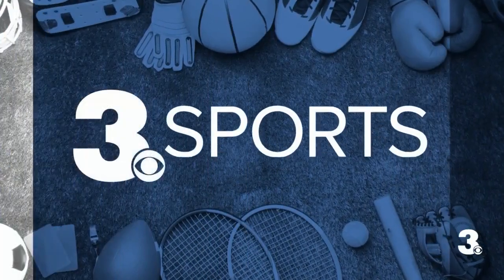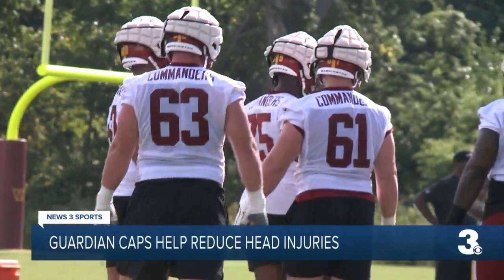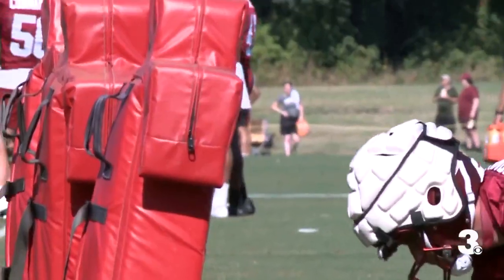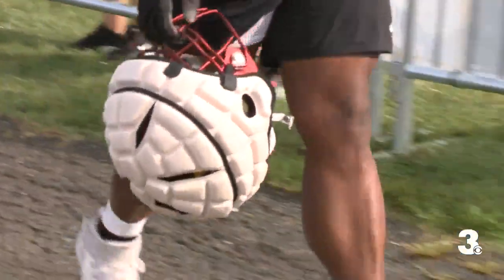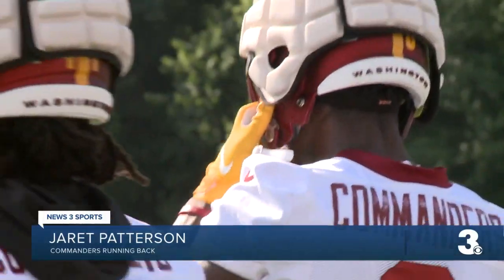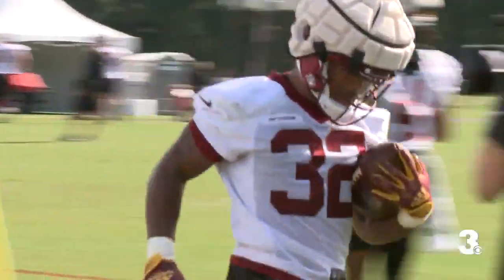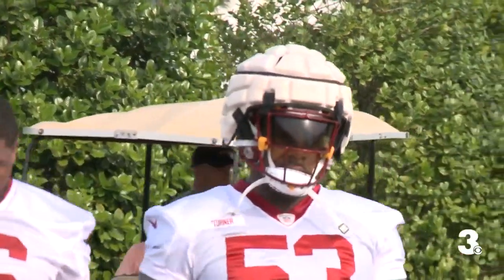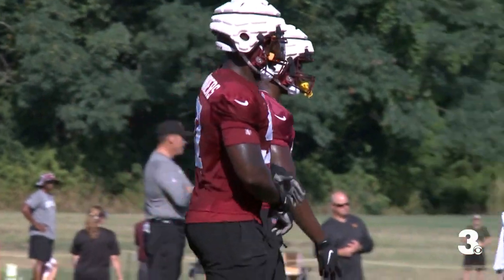Guardian Caps present at NFL training camps